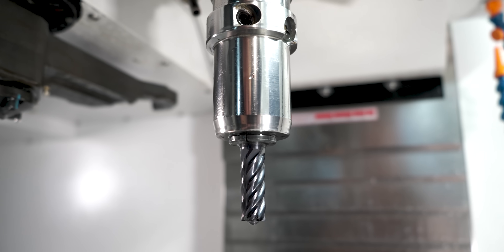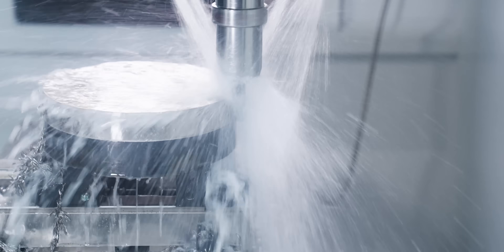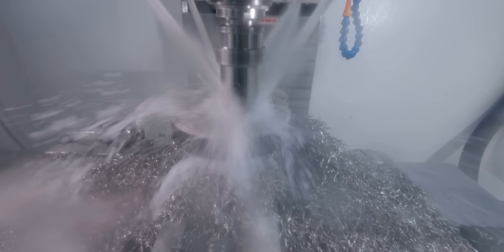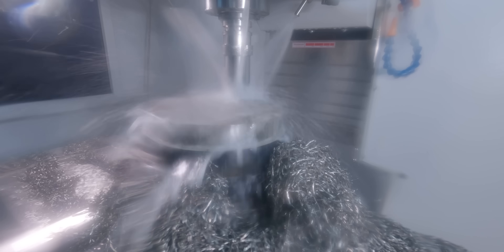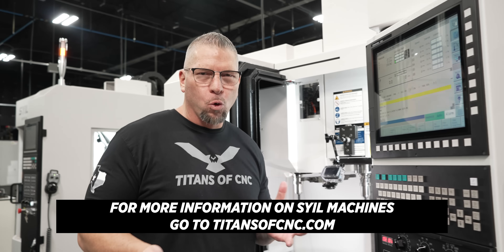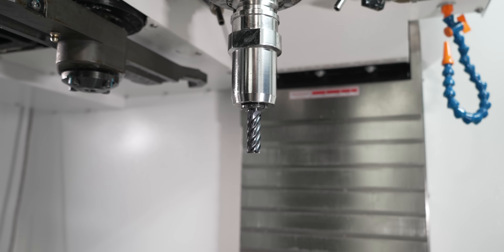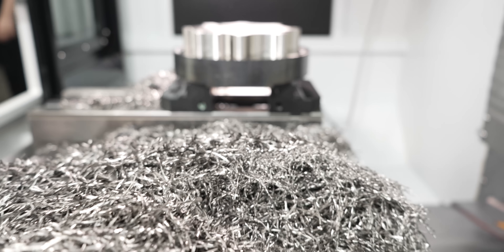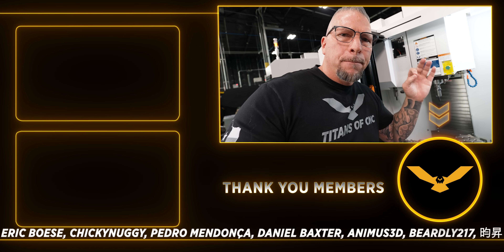My First Part: Machining The Toughest Material On SYIL X7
0:00 Monel K500
0:40 Machining off the scale
1:11 What is Monel K500
2:32 First cuts on the Syil X7
5:25 TITANS of CNC are Syil Distributors
7:30 Finish Machining
9:10 First look at the machined monel K500
9:28 Drilling monel K500
11:46 Chamfer milling monel K500
14:01 The end result